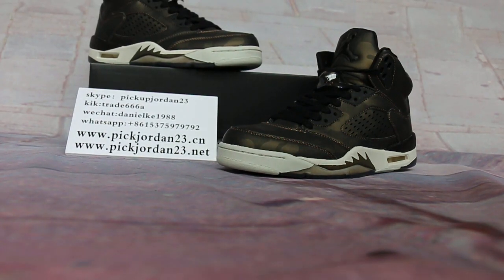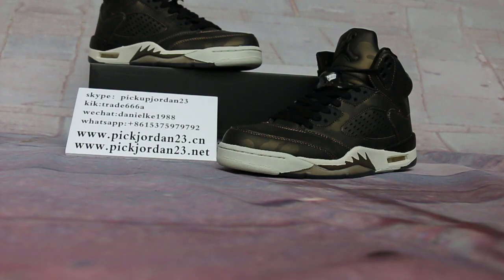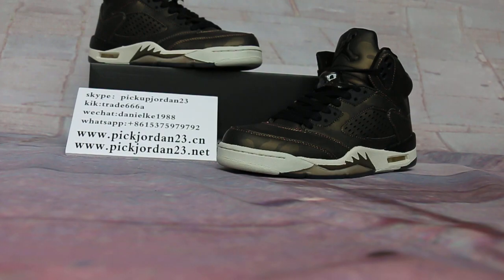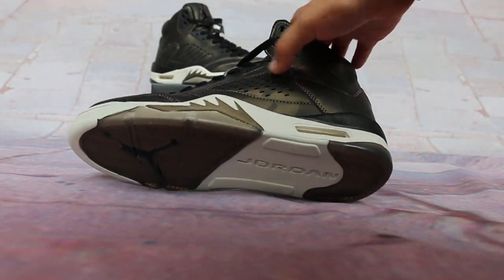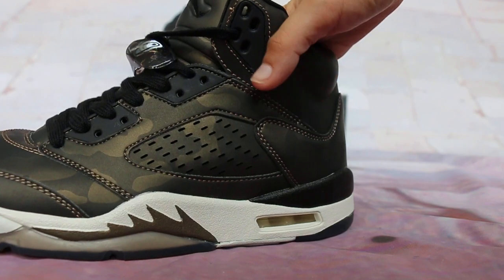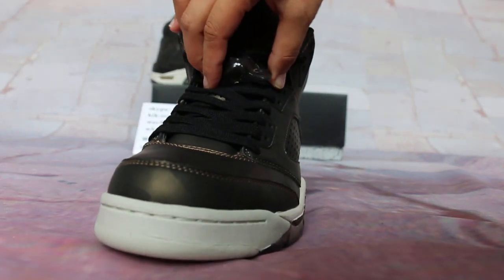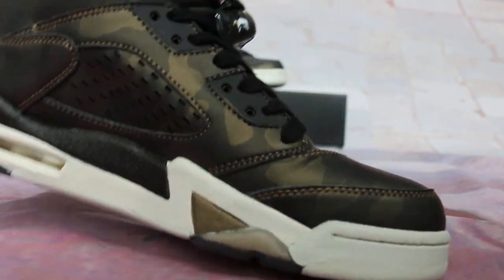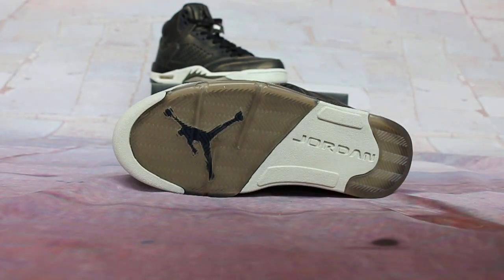Air Jordan 5 Premium Heiress Camo HD Show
kik：trade666a
skype：pickupjordan23